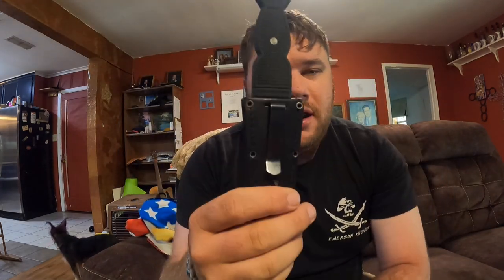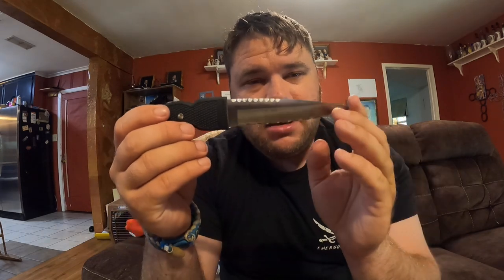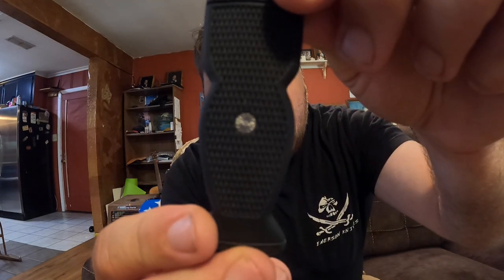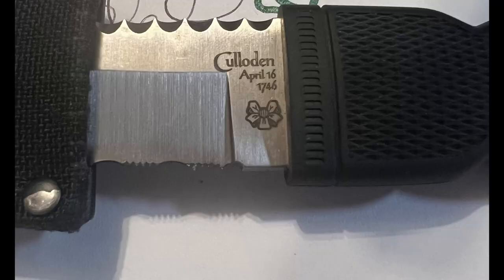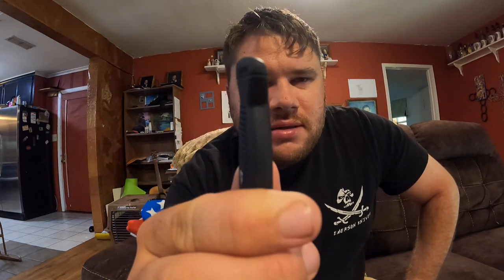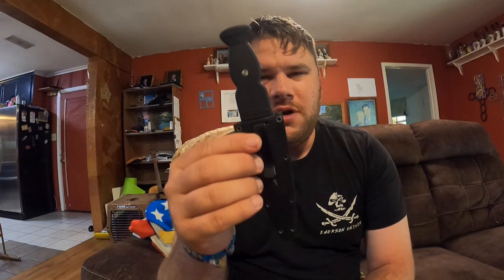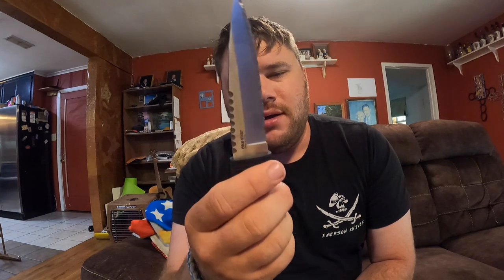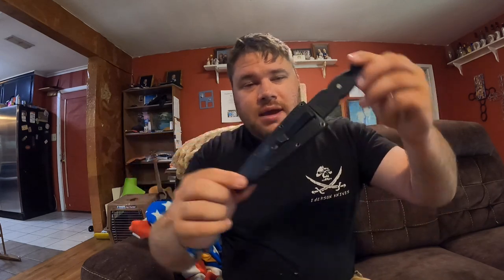Cold steel “Culloden” I use the wrong name in the video